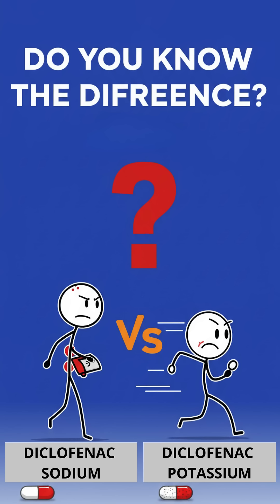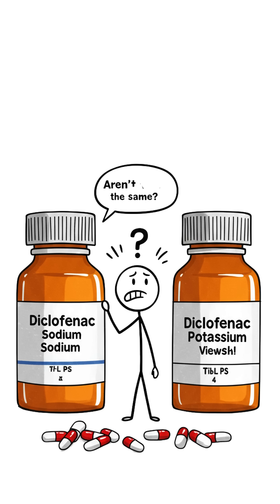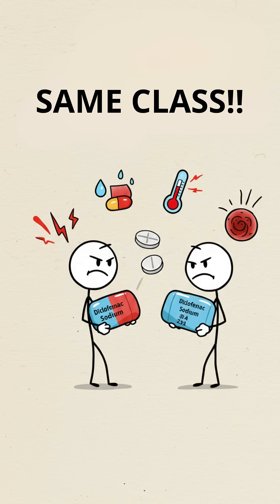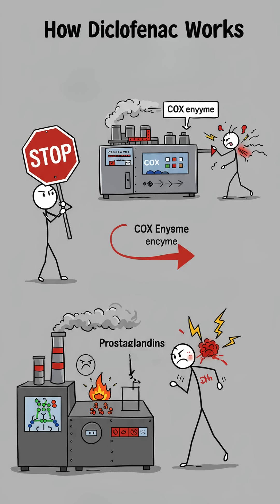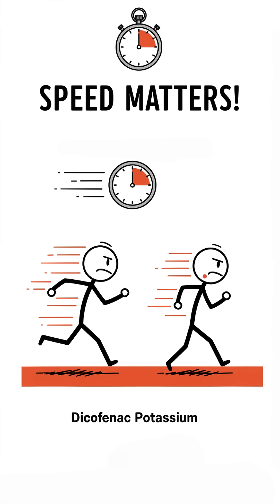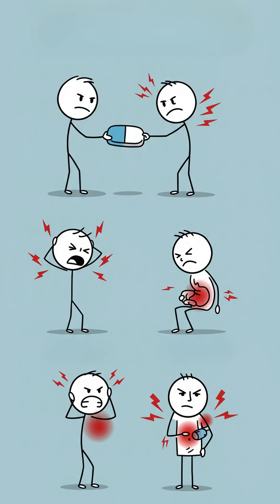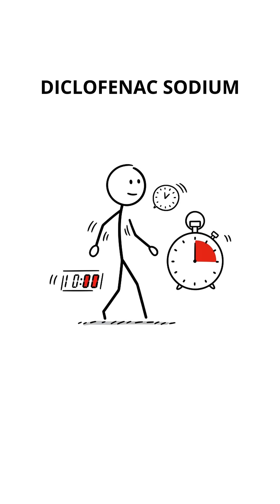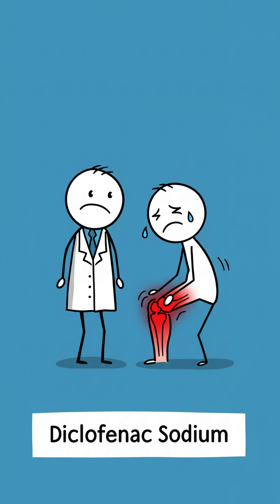Diclofenac Sodium vs Potassium — What’s the Difference? 💊🔥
Do you think diclofenac sodium and potassium are the same? 🤔
Think again! In this short video, we explain the real difference between these two common anti-inflammatory medications — including how they work, when to use each one, and why speed matters!
💥 Fast-acting vs Long-lasting? Find out now!